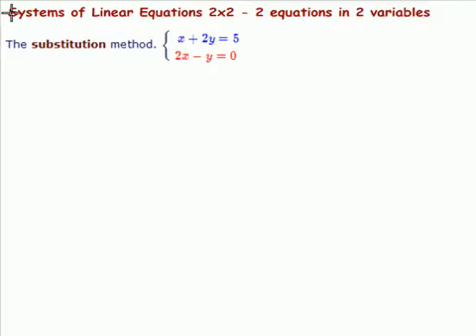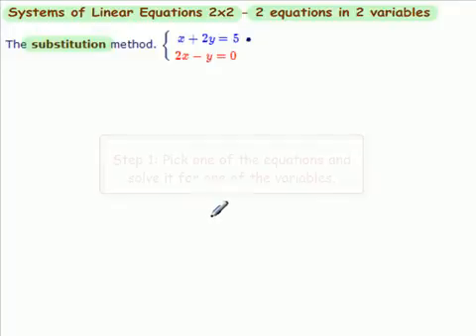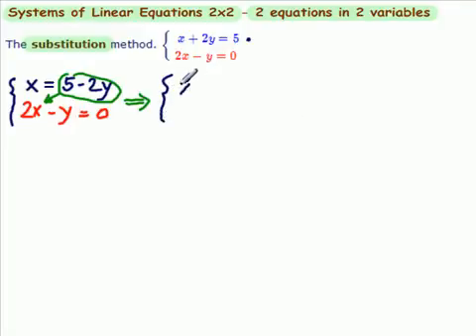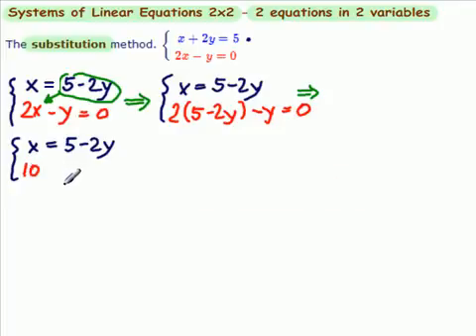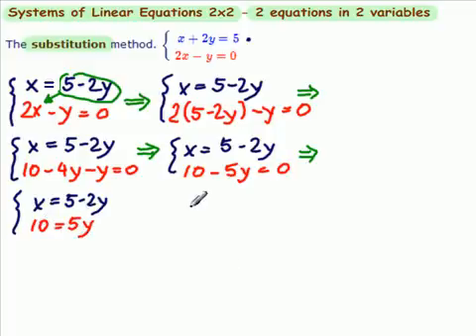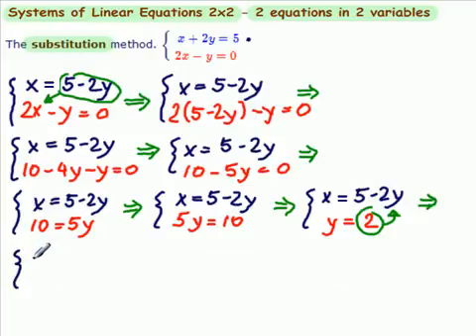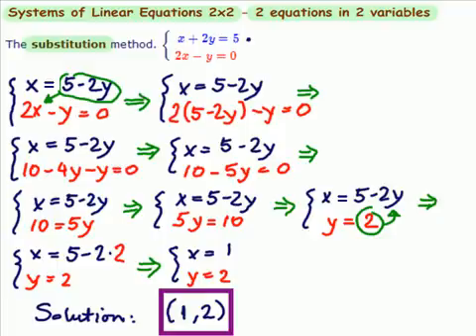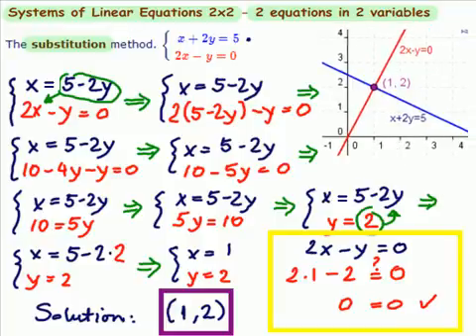Substitution Method: 2x2 Linear System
Step-by-Step: Use the substitution method to solve a system of 2 equations in 2 variables (unknowns).